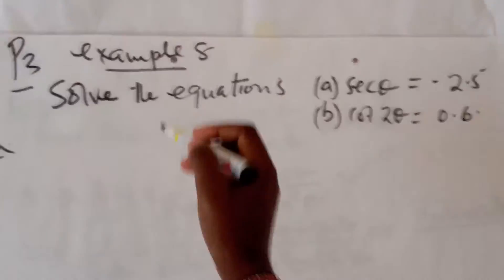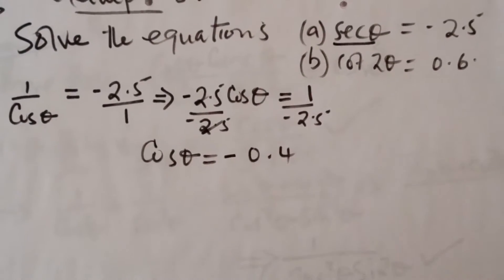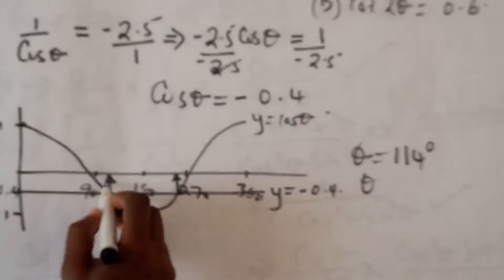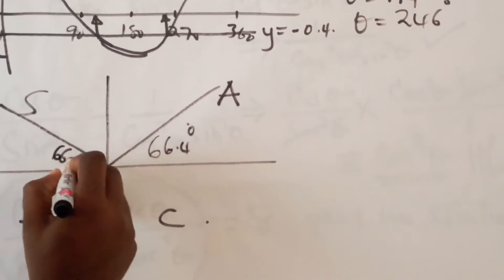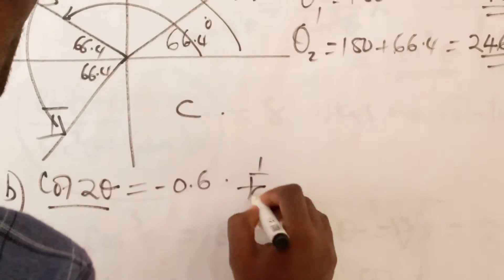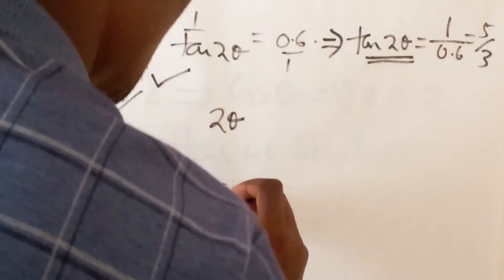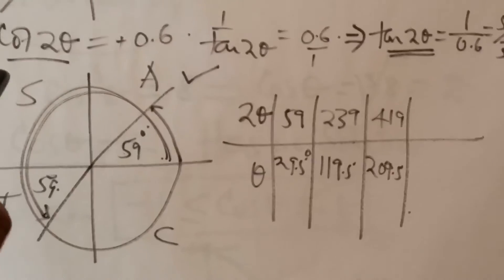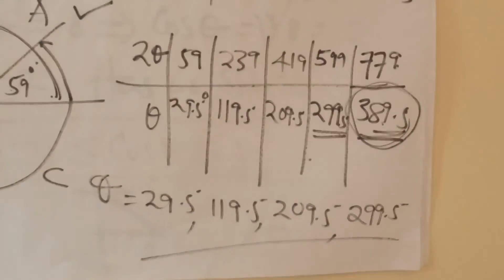P3 Trig Functions Example 8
A2 Level Topic 3 Video 10